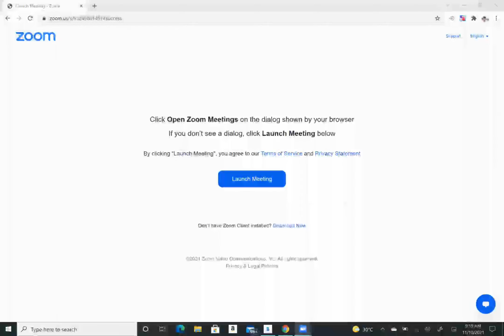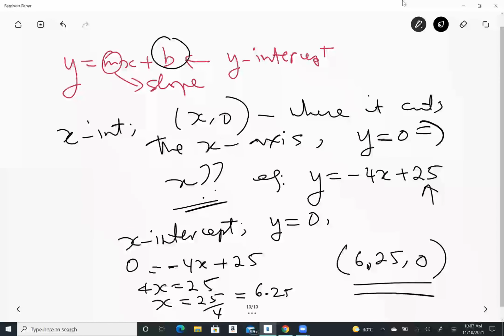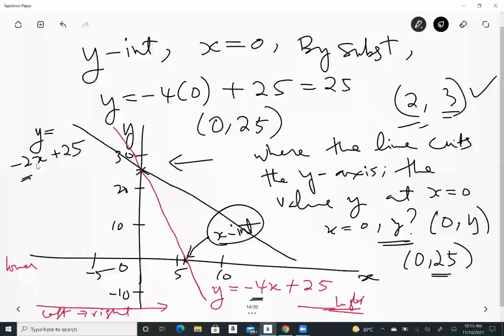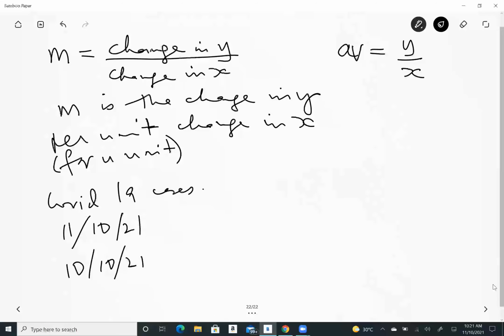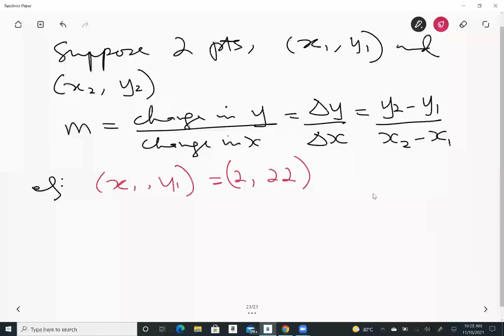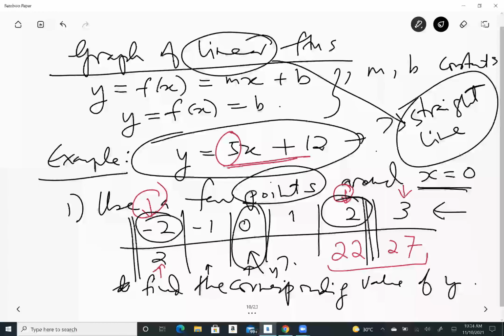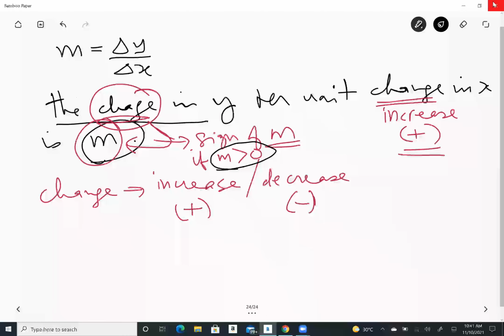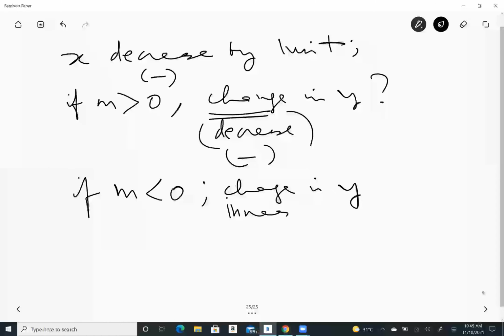e1150 lin1 11 10